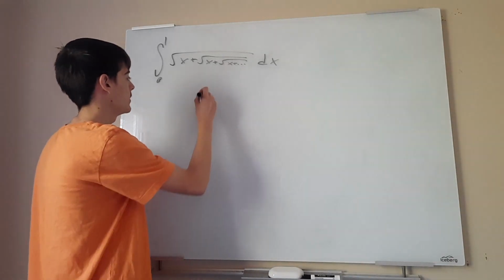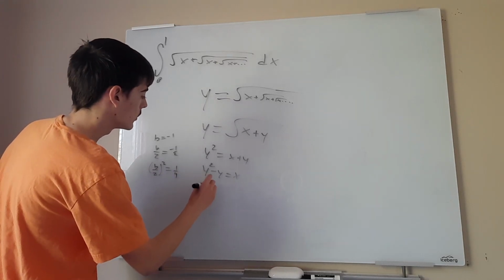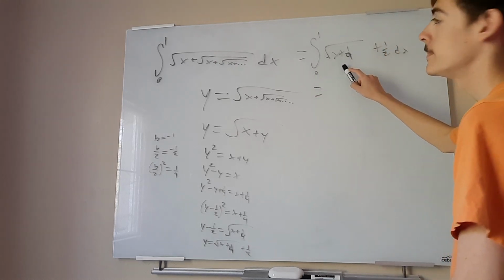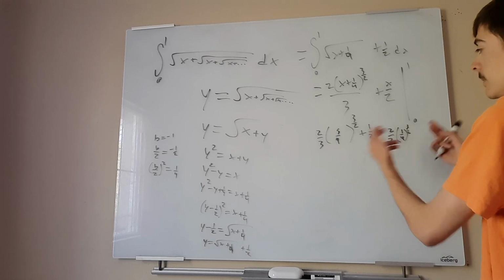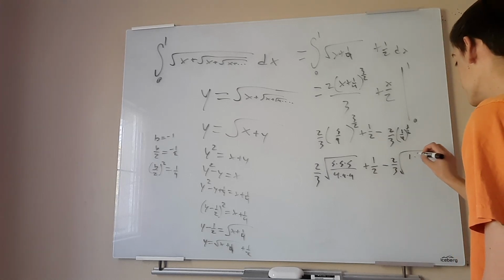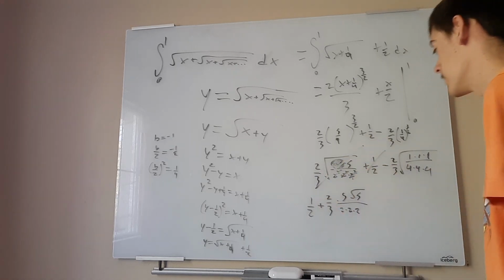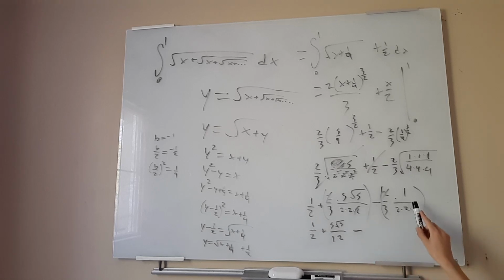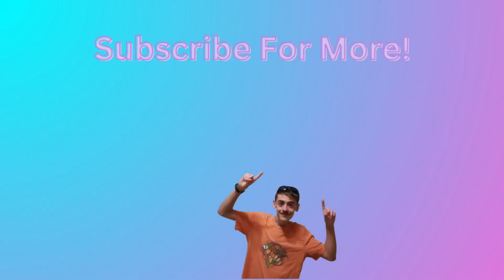Infinite Boi! | UNSW Integration Bee 2022 - Round 1 #19 | Math Mondays #19